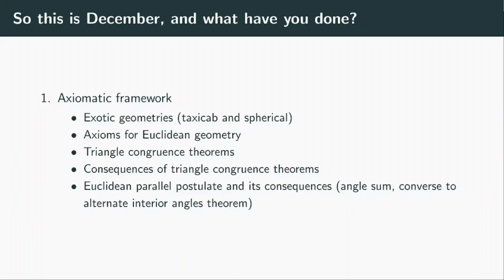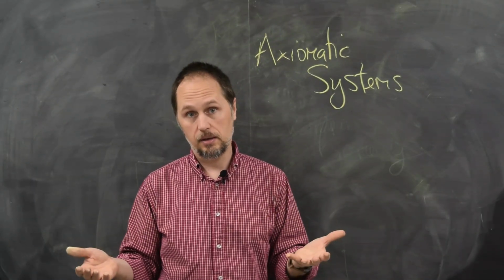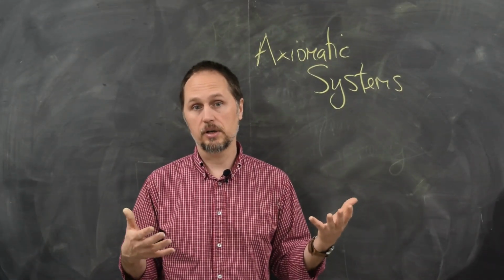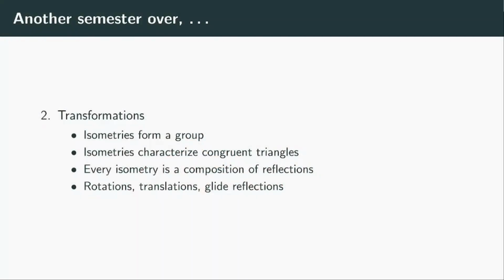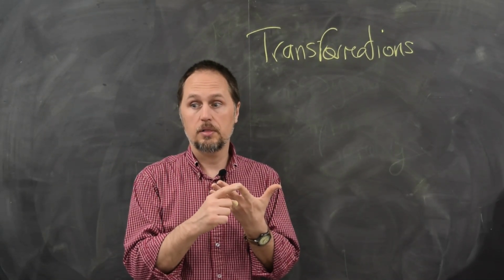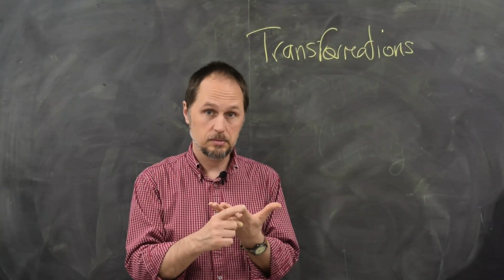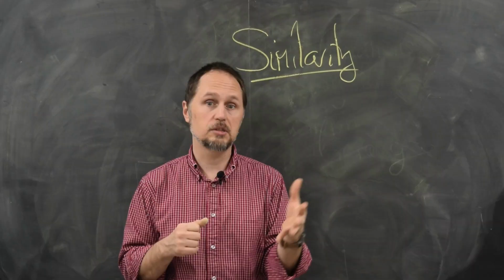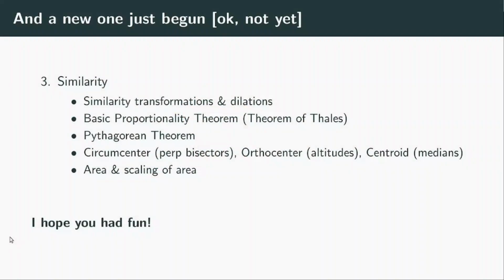Math 533, Week 14: Goodbye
A quick recap of what we've covered this semester.